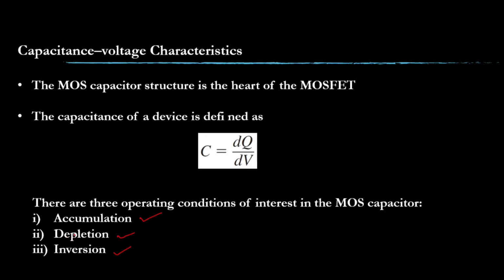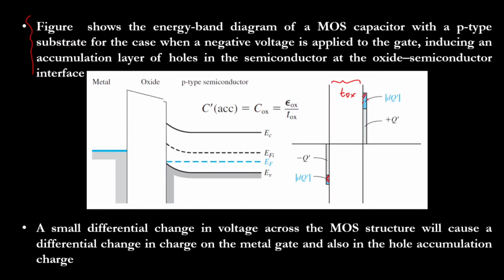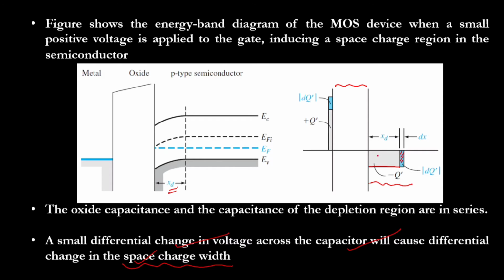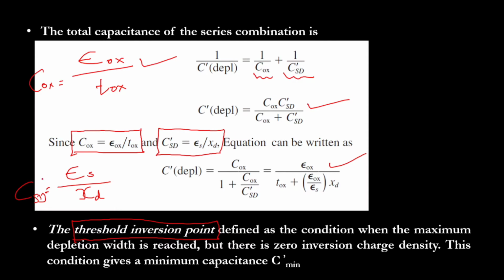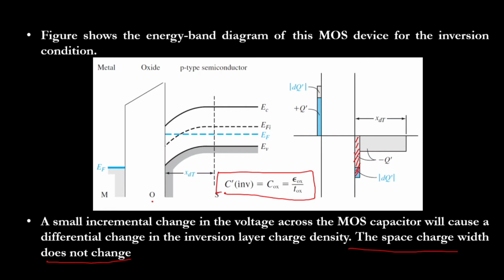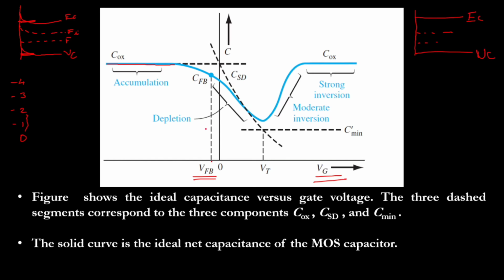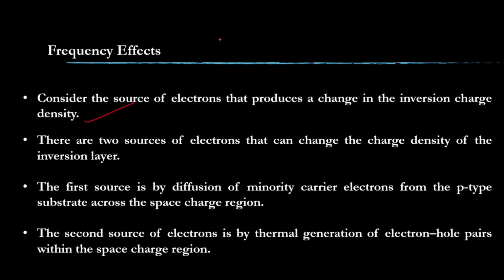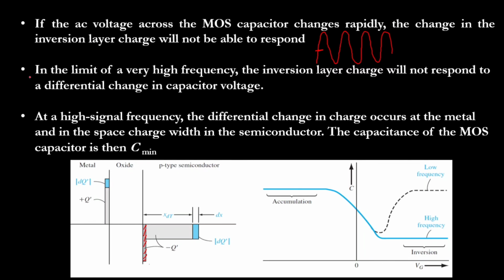VTU ED 18EC33 M4 L2 VTU ED Capacitance and Voltage Characteristic , Frequency Effect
Basic idea of JFET and Its working
Anoop Kumar PKG
Assistant Professor